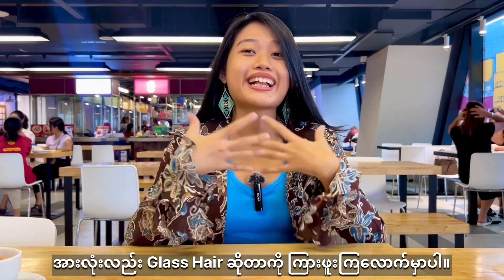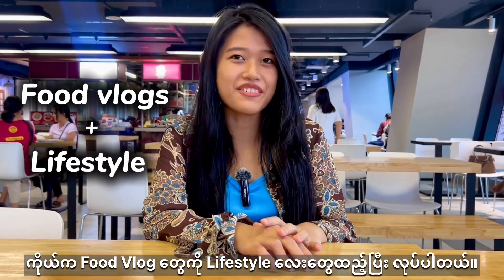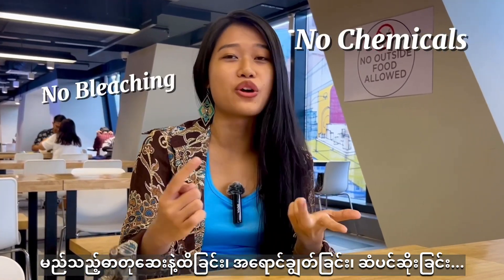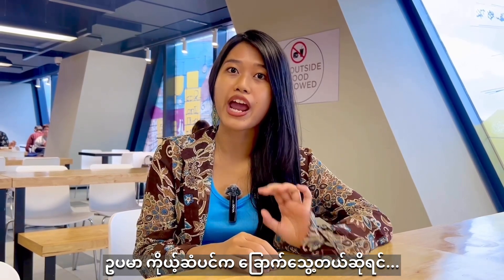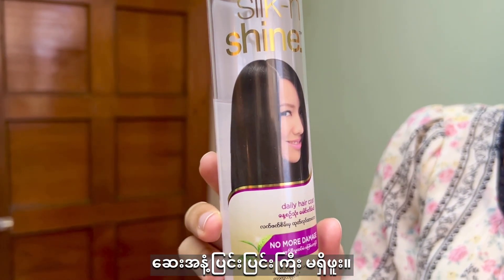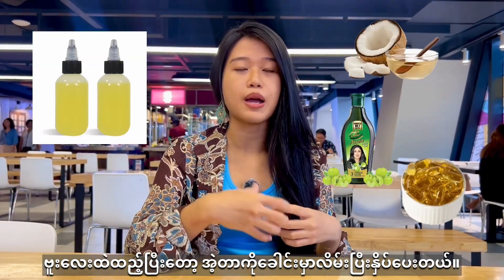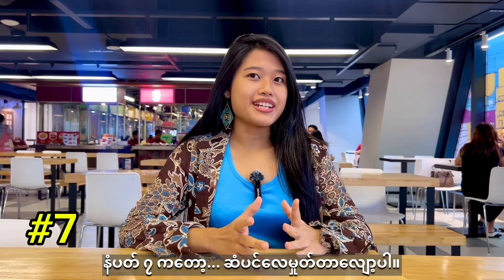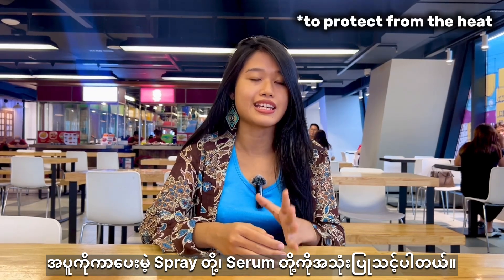10 Tips for Healthy Long Hair!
Doing these steps strictly and regularly will definitely improve your hair health. But do remember that not everyone's hair type is the same. It might take longer for some to see visible results. The most Important is to always be consistent as Rome is not built in one day.
Best of luck to yall!

It means a lot to me & I'll like you a lot :3
Really appreciate every single one of my subscribers for following me along on this journey.

Filmed with : my iPhone 14
Edited by     : Truly Me & my cameraman.

0:00  Intro
0:48  1.Chemicals
1:27   2.Serum
2:16   3.Oil mask
2:30  4.Scalp mask
2:50  5,6
3:10   7.Blow dry
3:28  8.Heat
3:43  9.Wrap hair
4:58  10.Trim